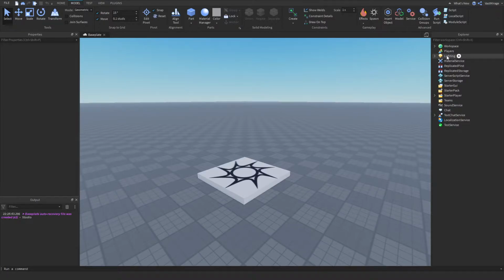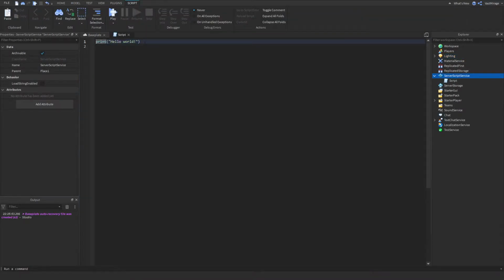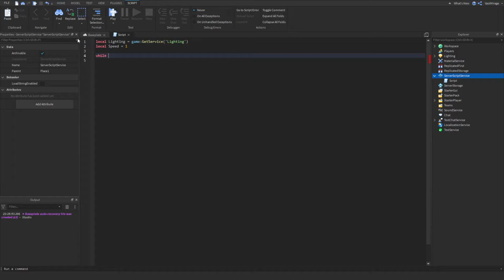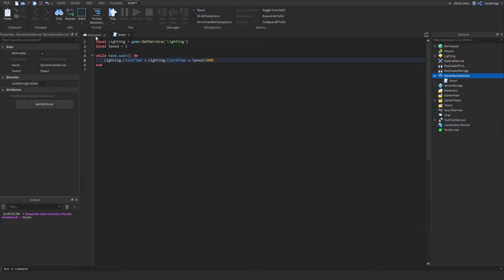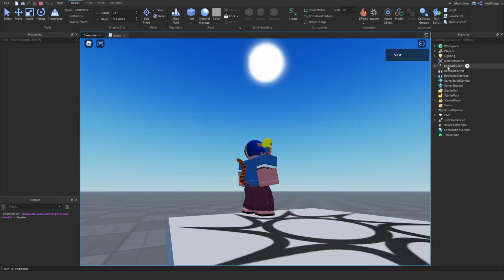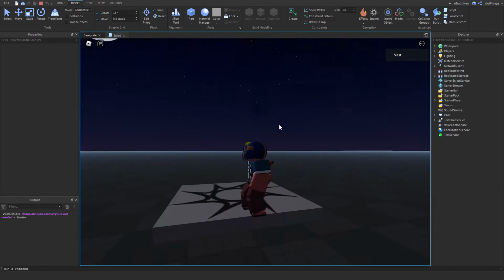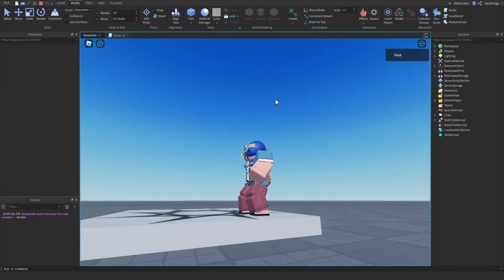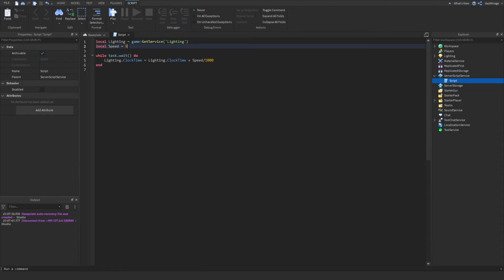How to Make a Day to Night Cycle | Roblox Scripting Tutorial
This video will show you how to create a repeating day to night cycle that won't stop.